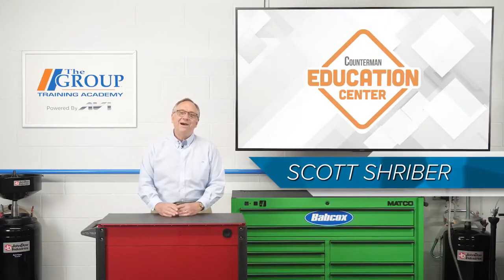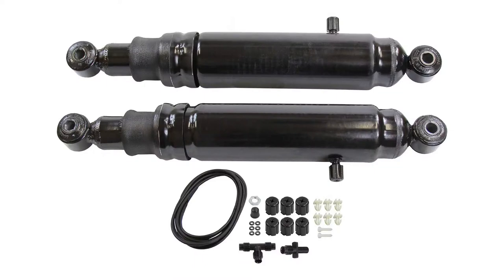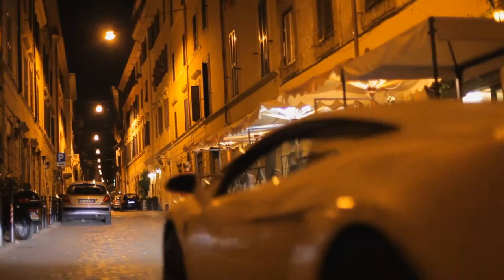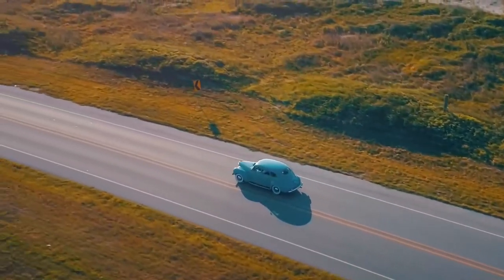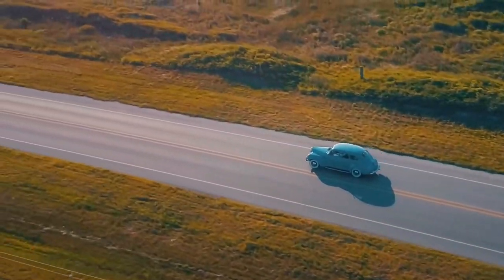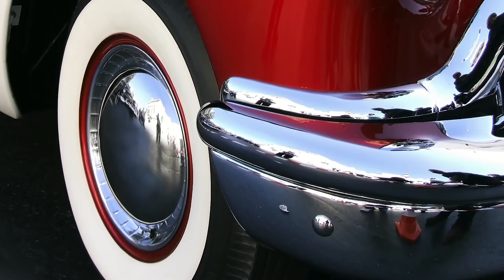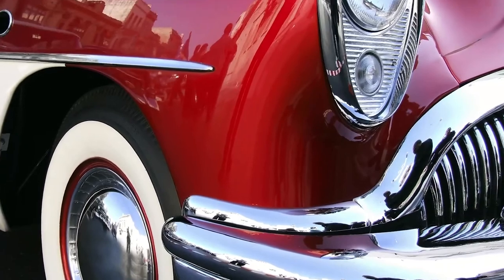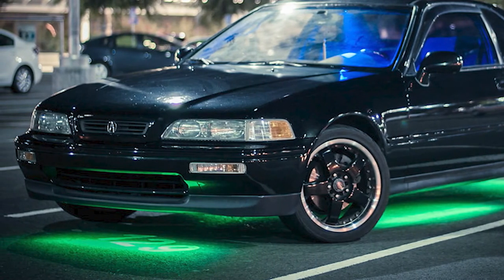Selling Performance Parts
Last year, the performance-parts segment was estimated to be worth more than $46 billion. Are you capturing your slice of the pie?